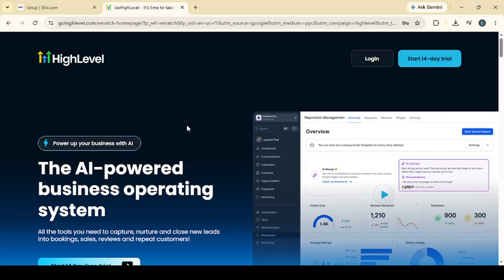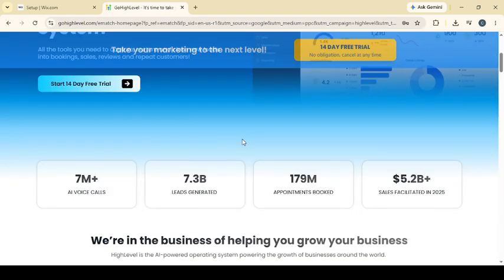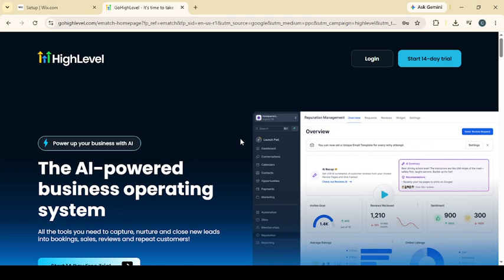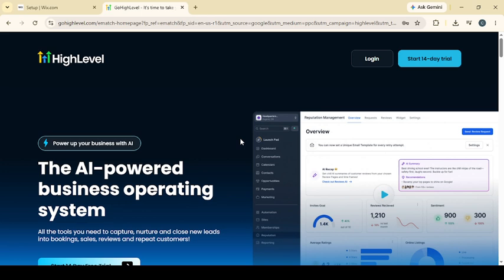How to Add GoHighLevel Chat Widget to Wix Website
Generative Engine Optimization (GEO) is officially overtaking traditional SEO! In this advanced Wix tutorial, we dive into the 2026 Wix Harmony tools designed to get your website cited by AI engines like ChatGPT, Gemini, Perplexity, and Claude. Learn how to utilize Wix's brand-new AI Visibility Dashboard to track how often your business appears in AI search answers. We also cover how to configure automated structured data (schema markup) for rich snippets, optimize your site for Core Web Vitals to hit 99% speed scores, and set up your site to be "agentic-optimized." Watch this guide to future-proof your digital marketing strategy!